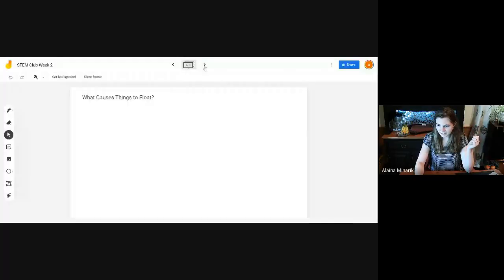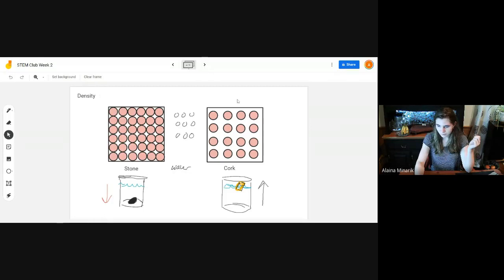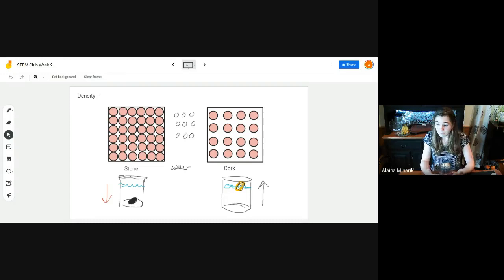Super STEM Week 2 Part A Floating and Density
Join Miss Alaina for Super STEM Week 2 Part A Floating and Density.